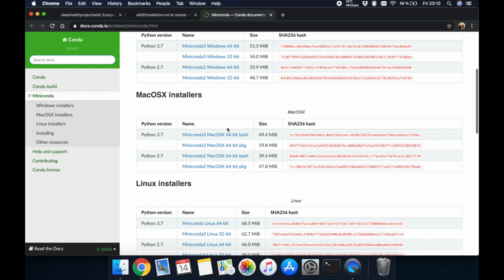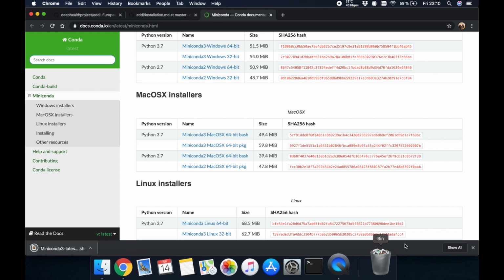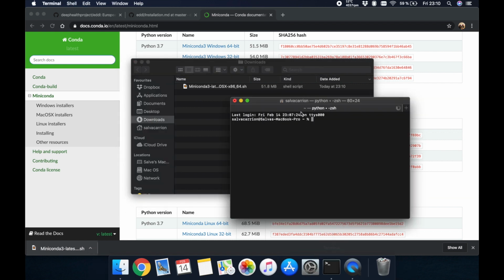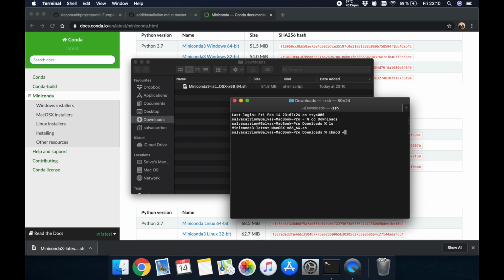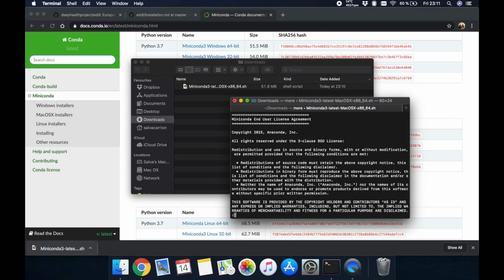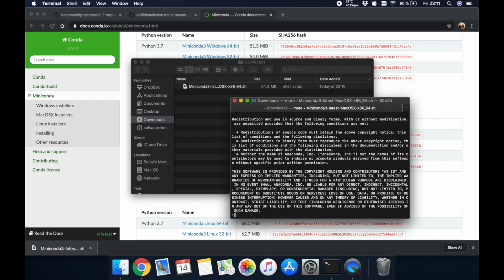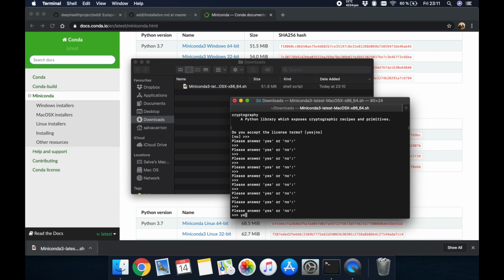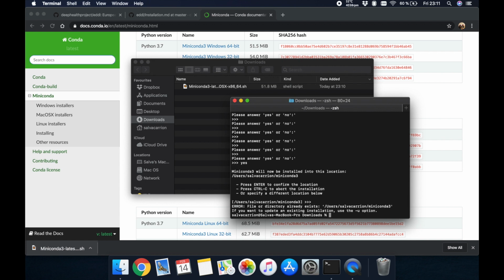How to install Miniconda